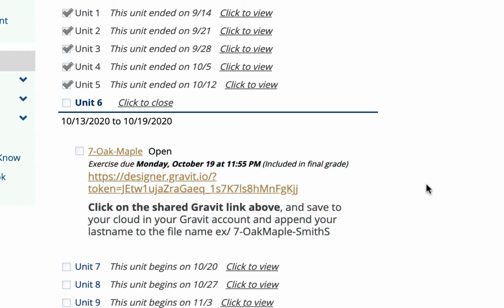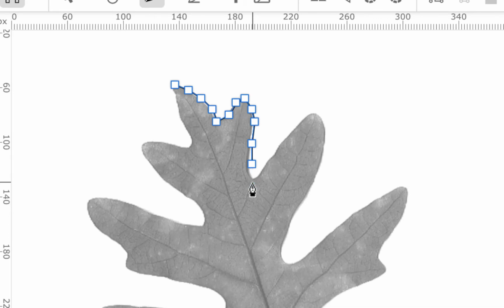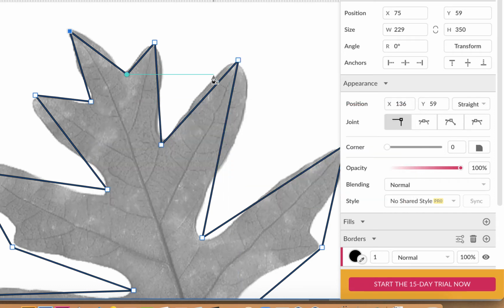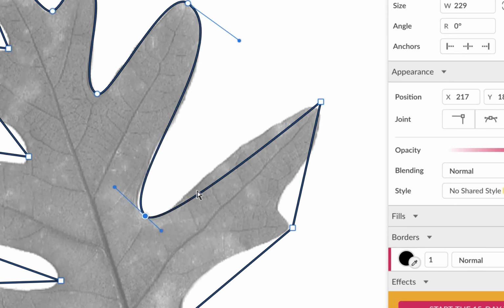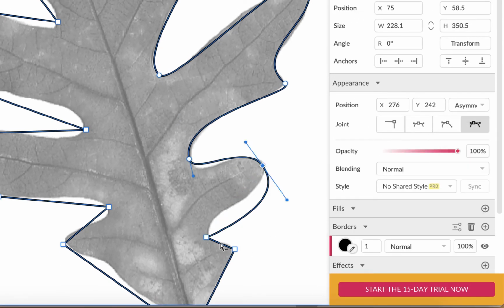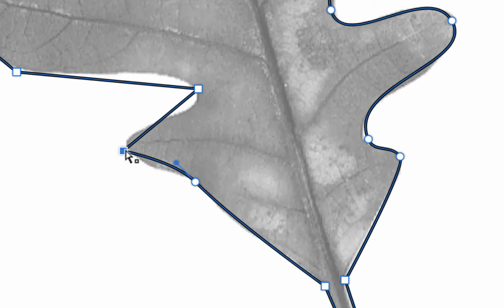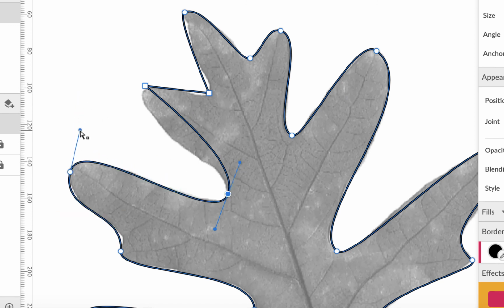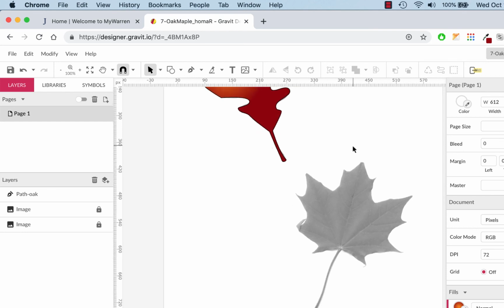7 Oak Maple Leaf (Gravit) Pt1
Tracing a bitmap Oak Leaf with the Pen Tool and converting straight corner anchor points into asymmetric curve points and then manipulating them into proper position. (Oak Leaf Portion)